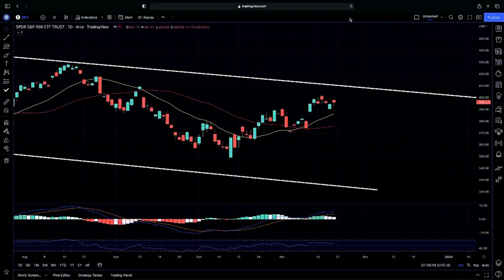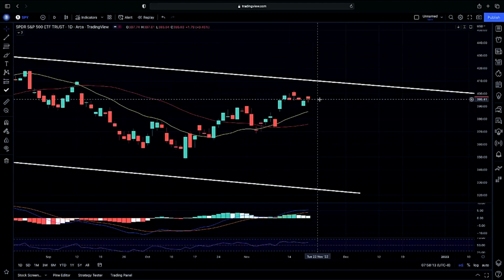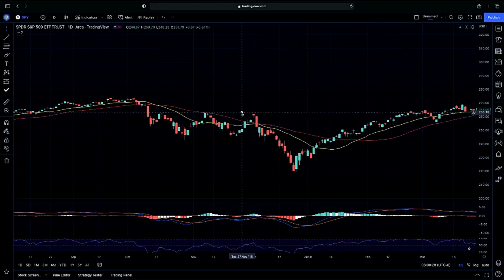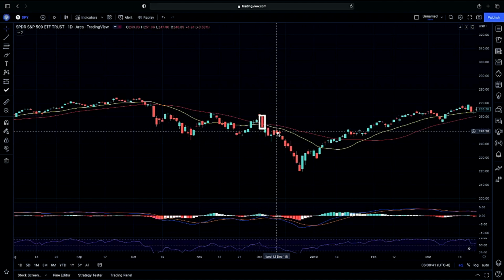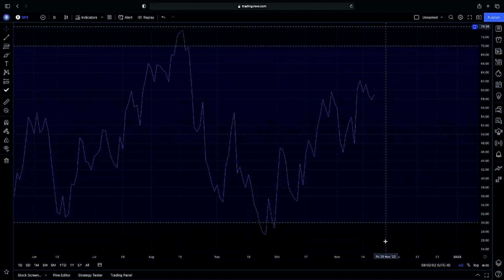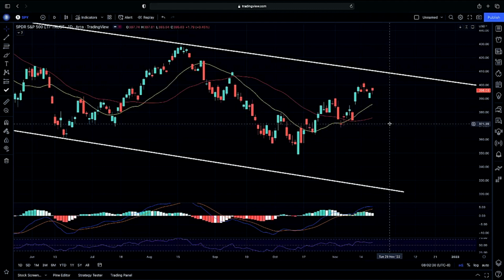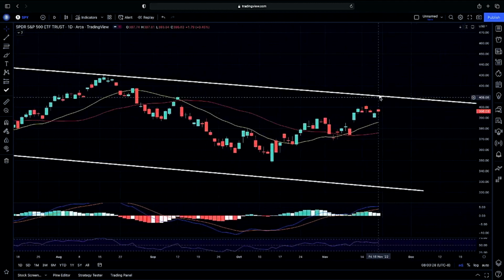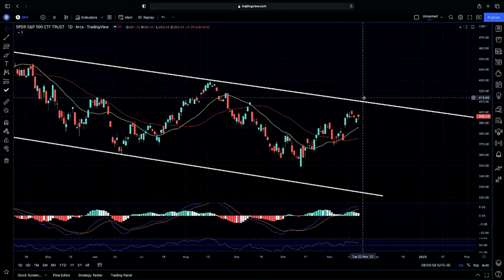⚠️ FOMC Wednesday | Crash or Rally!? | SPY S&P 500 Stock Chart Technical Analysis!